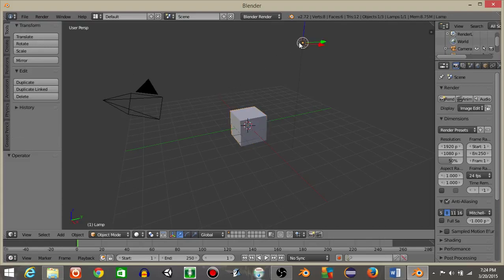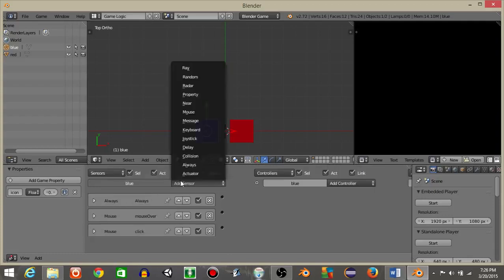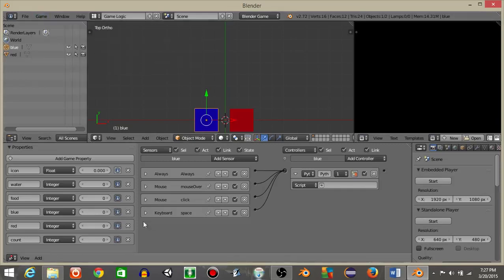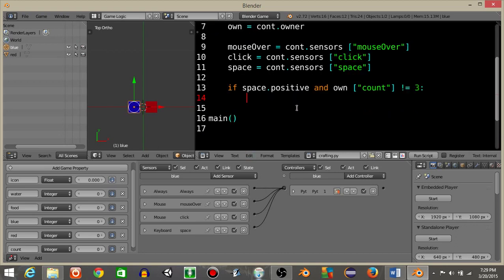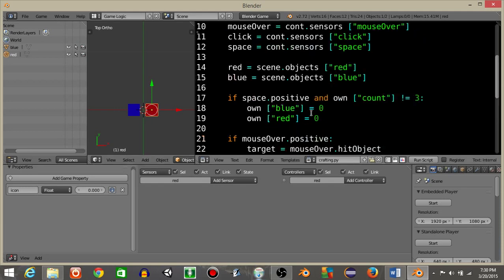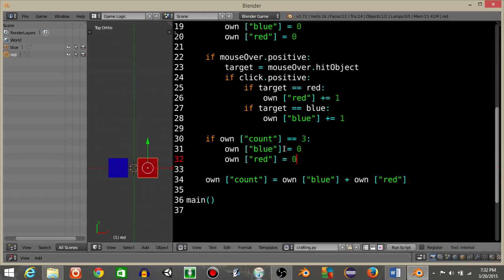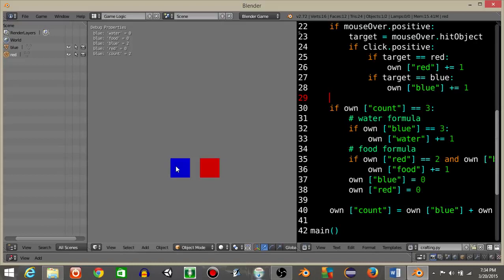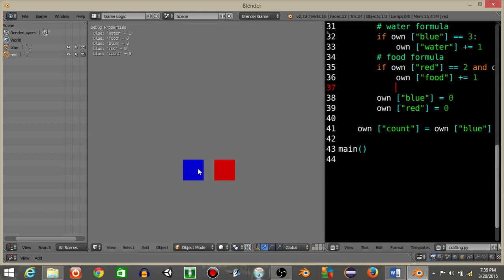UPBGE - (C71)Item Crafting Tutorial Python